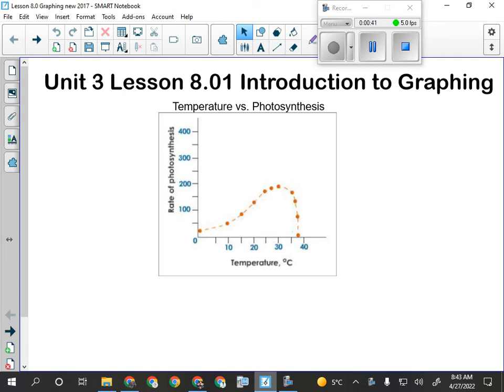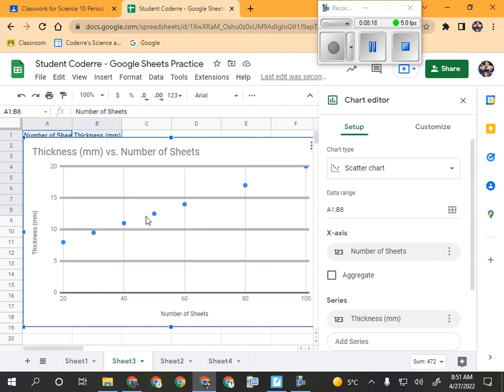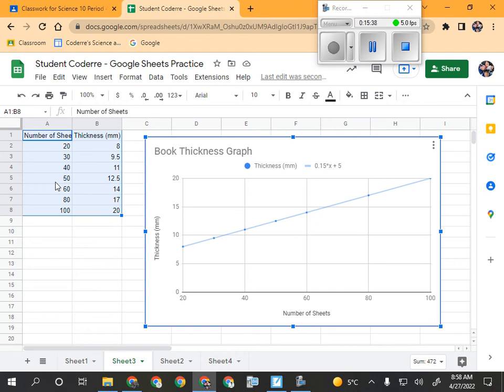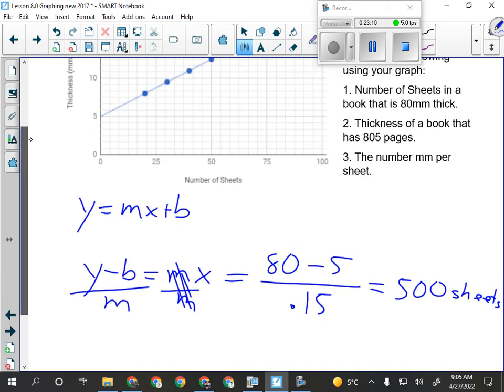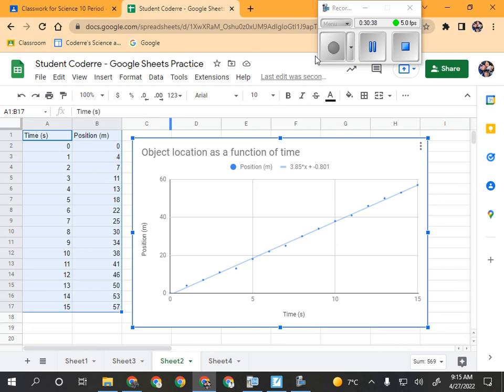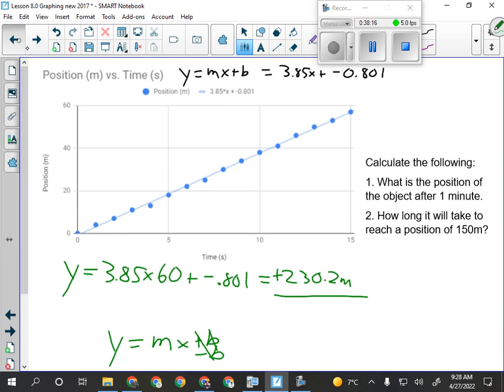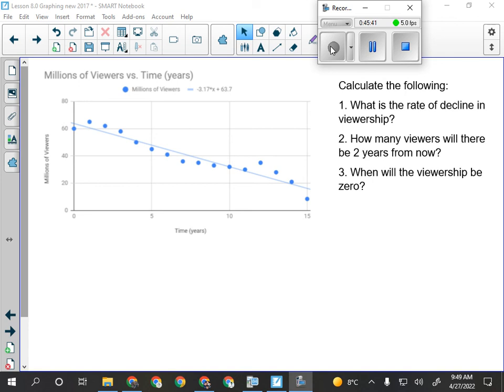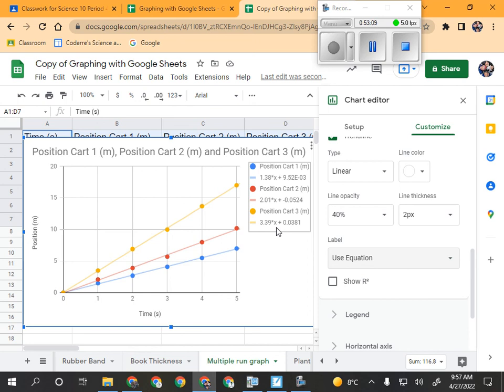Science 10 Unit 3 Lesson 8 Introduction to Graphing